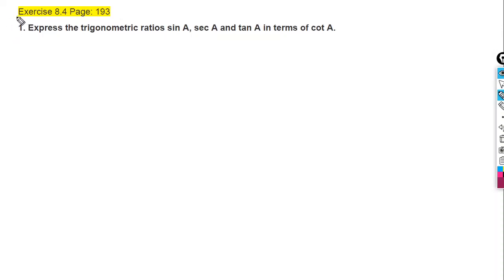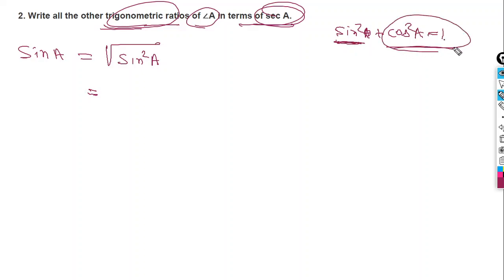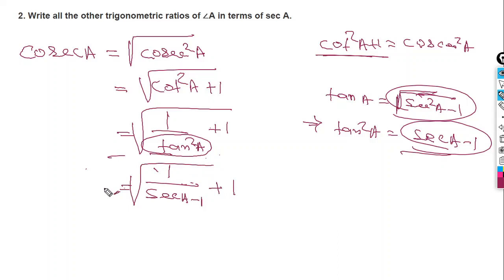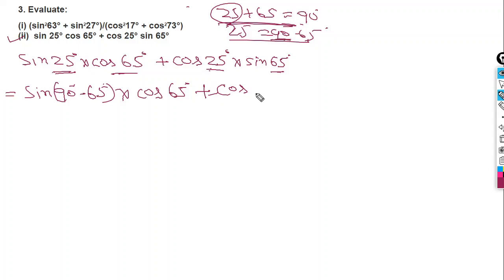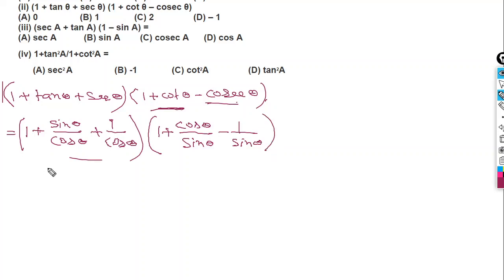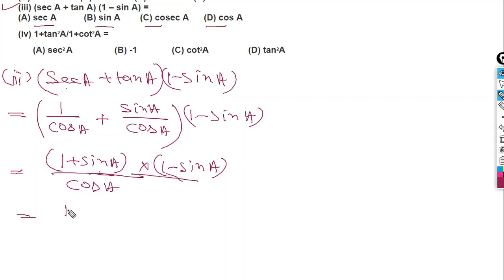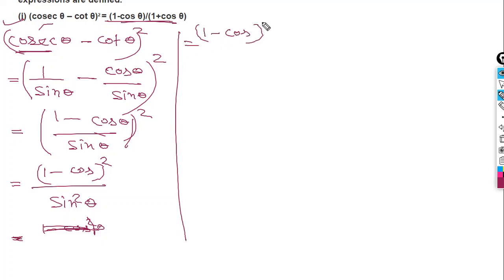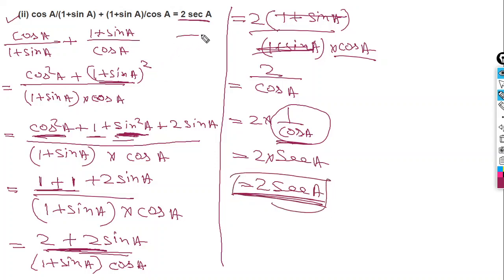class 10 ex 8.4 chapter part 1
class 10 ncert math exercise 8.4 chapter 8 introduction to trigonometry part 1